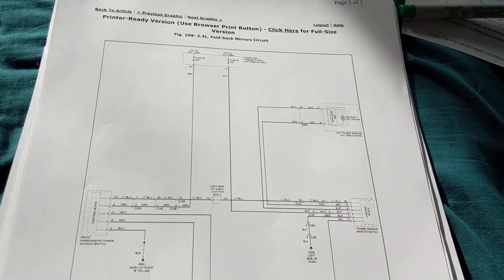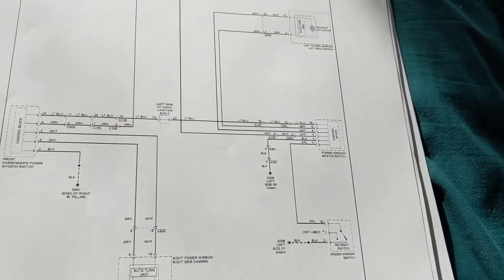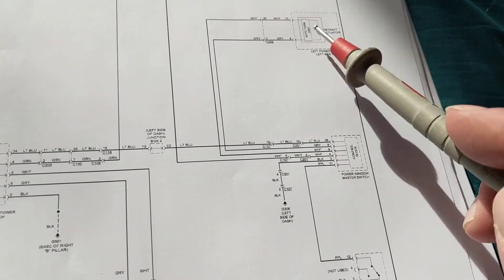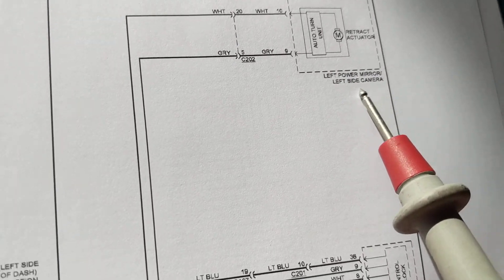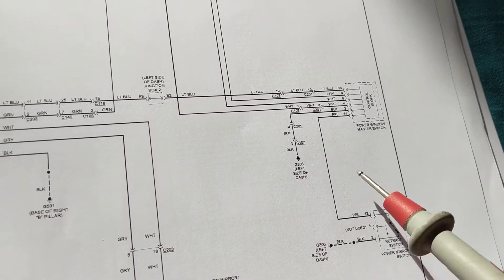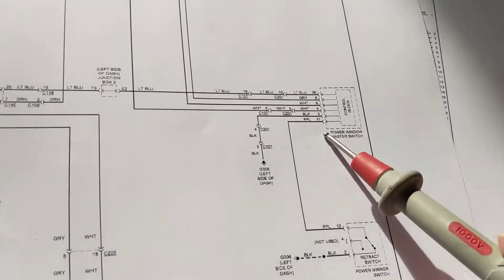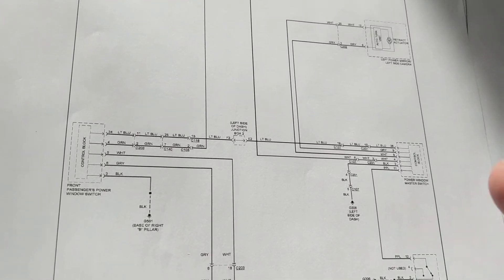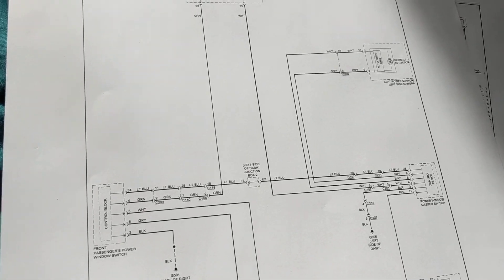HOW TO DIAGNOSE FOLDING MIRRORS FOR ALL ASIAN CARS FROM WIRING DIAGRAM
how to download folding mirrors how to diagnose this explains how folding mirrors operate and how to troubleshoot them there's a master module that controls driver and passenger mirrors,